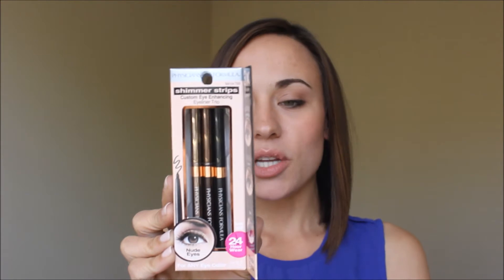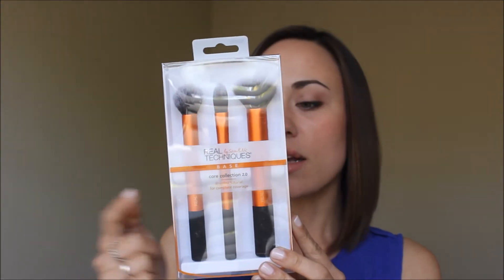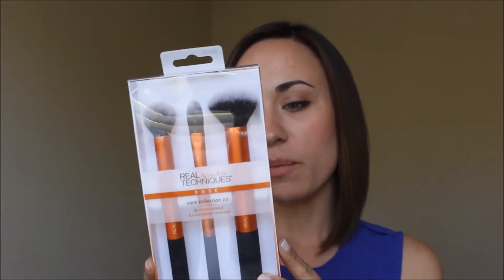Drugstore Makeup Haul & New Products - JesiRose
Drugstore Makeup Haul and New Products
In this Video I will be sharing with you the Drugstore makeup products by Maybelline, Wet n Wild, and Physicians Formula.

- JesiRose

Items Mentioned:

Revlon Color Stay - Combination/Oily Skin- Shade 180
Maybelline Master Conceal - Shade Fair
Maybelline Master Hi-Light Hi-lighting Blush - Shade Pink Rose
Maybelline Master Fix Setting+Perfecting Loose Powder
Physicians Formula - Butter Bronzer - Shade Light
Physicians Formula - Shimmer Strips Custom Eye Enhancing Eyeliner Trio - Nude Eyes
Wet n Wild Coloricon Eye Shadow -Shade Creme Brulee
Wet n Wild 1 Step Wonder Gel Polish - Stay Classy
Wet n Wild 1 step Wonder Gel Polish - Under My Plum
Real Techniques  - Powder Brush, Contour Brush, Pointed Foundation Brush, and Buffing Brush